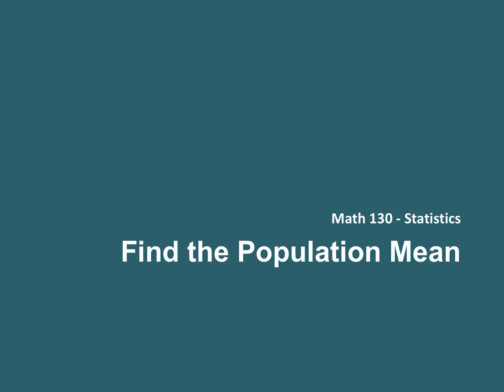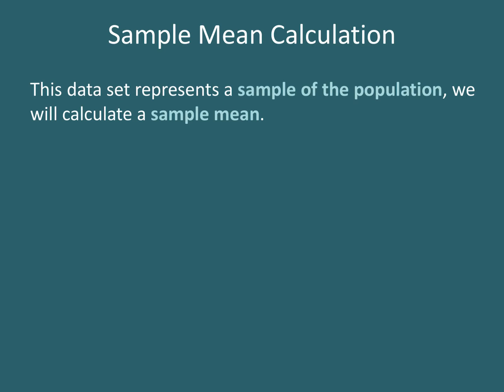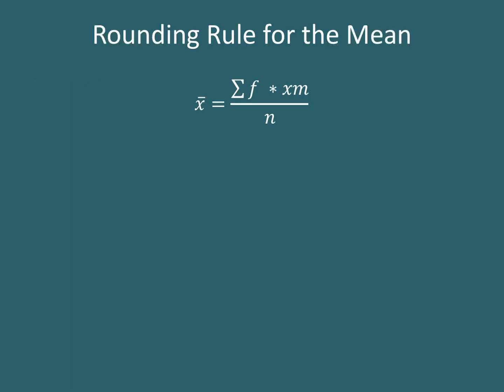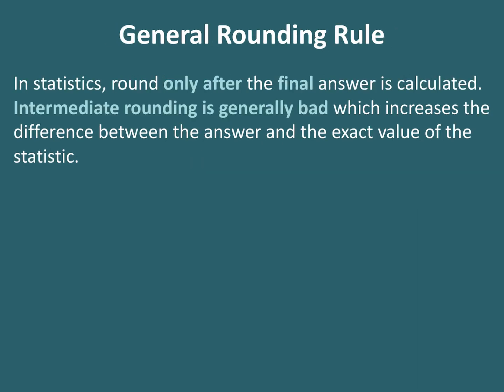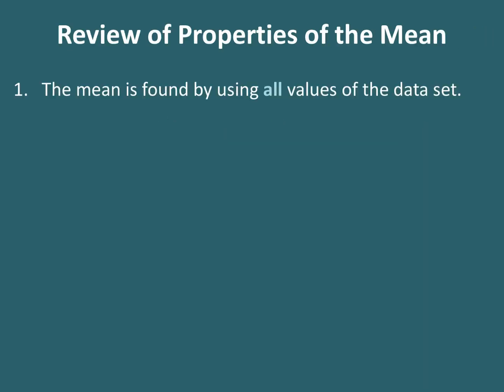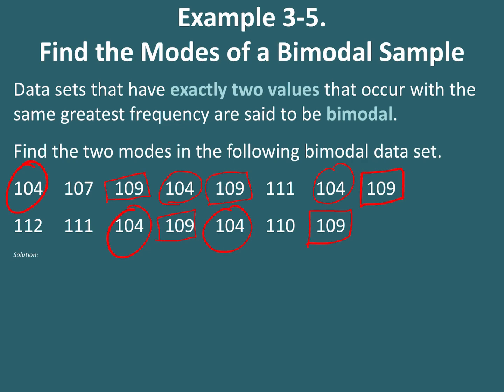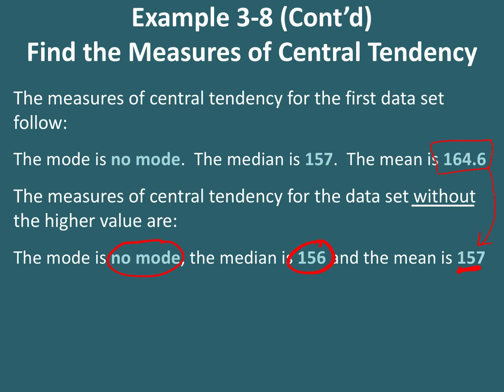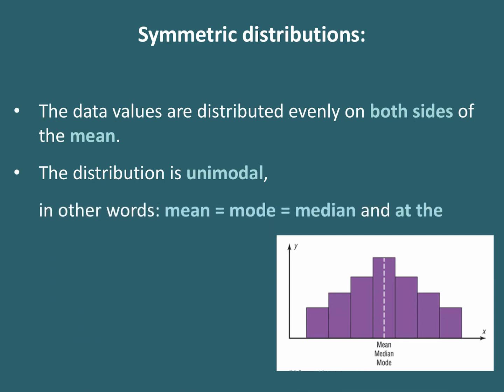3 Section 1 Measures of Central Tendency